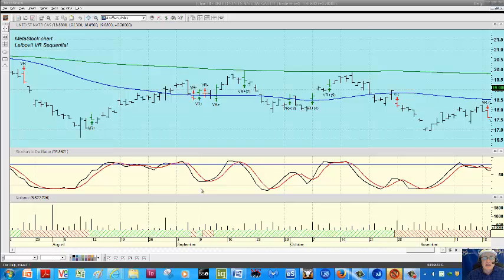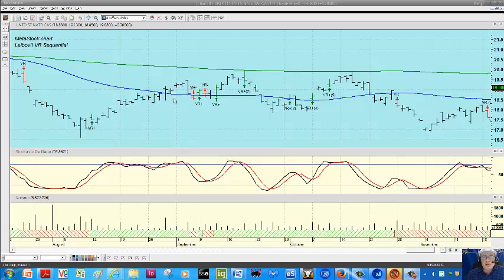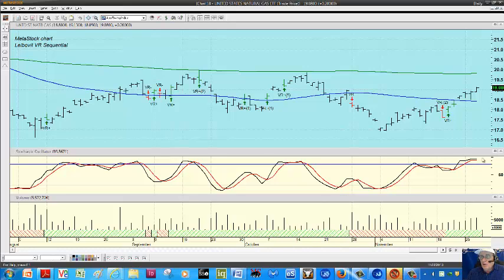UNG LEIBOVIT VRTUTORIAL NOVEMBER 27 29